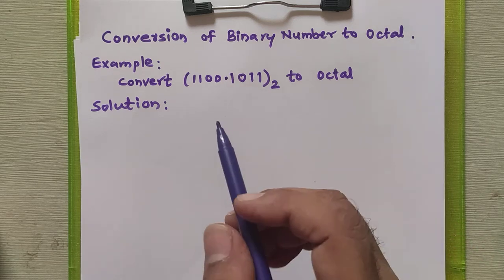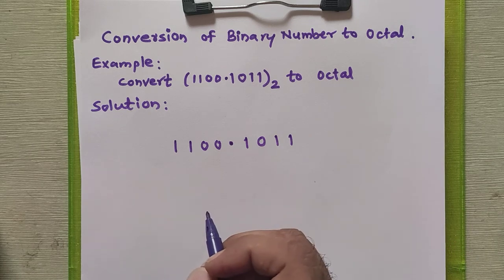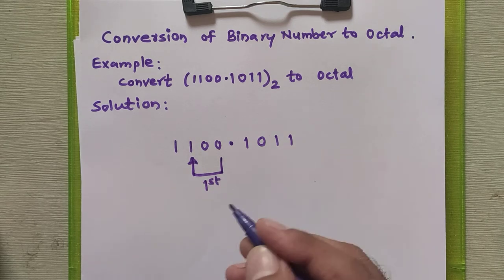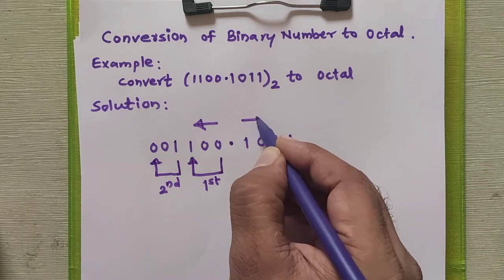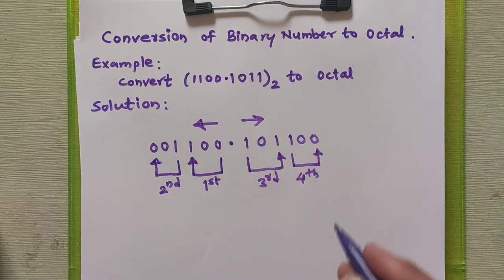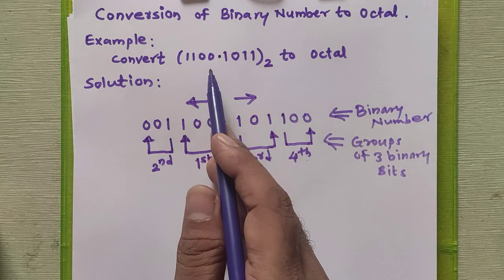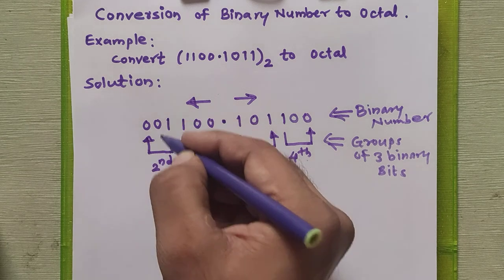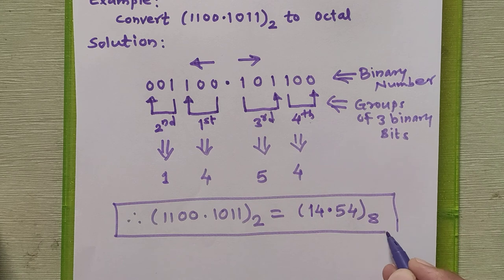Conversion of Binary Number to Octal Number in easy steps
This video contains the Conversion of Binary Number to Octal Number in easy steps
Example: Convert (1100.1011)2 to Octal